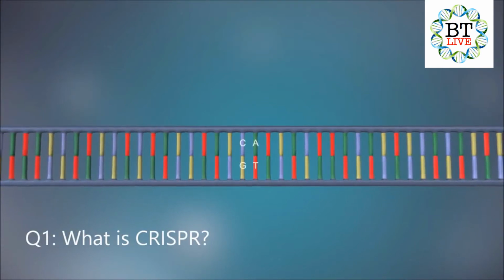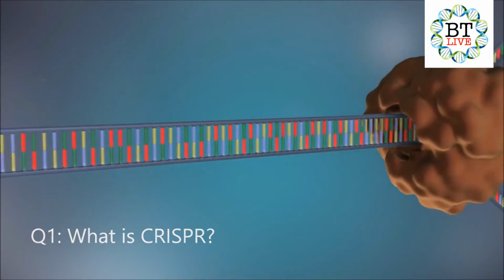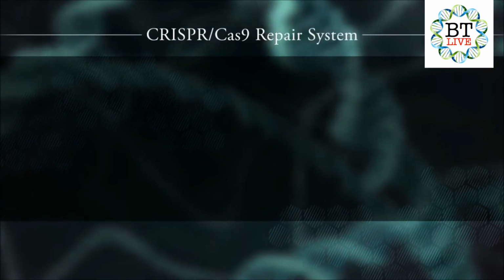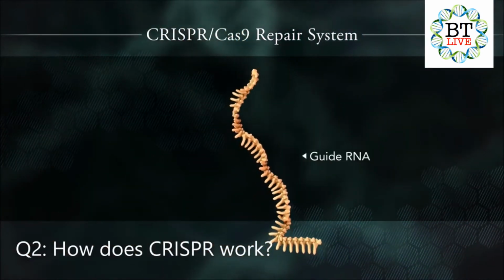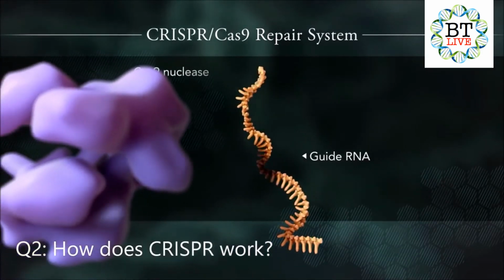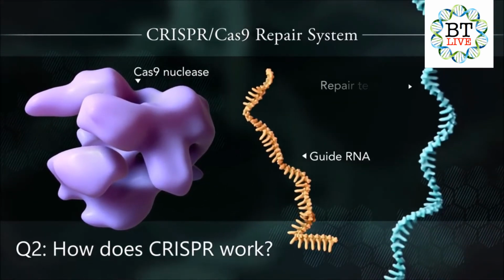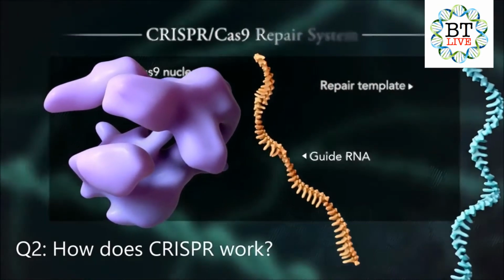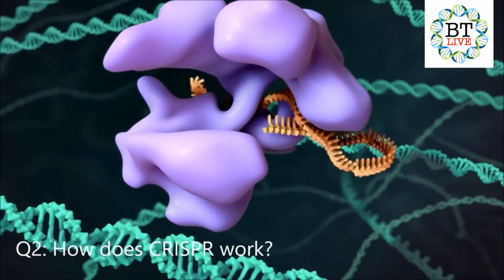CRISPR - Q & A | WHAT IS CRISPR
HERE IS THE SOME IMPORTANT QUESTION & ANSWERED REGARDING THE CRISPR..

JUST LOOK AT IT..